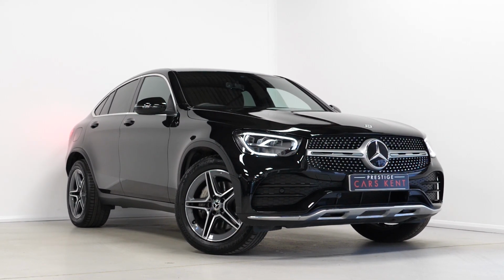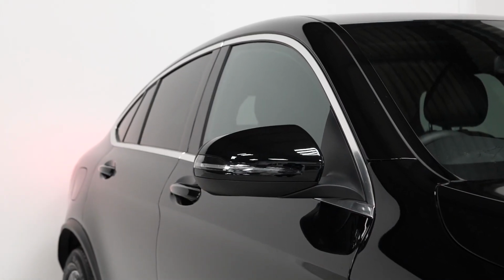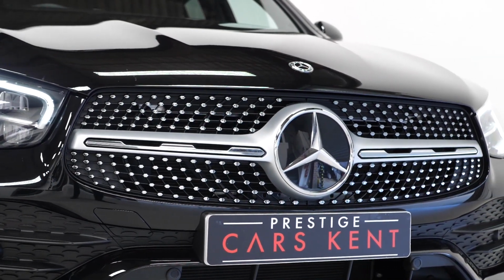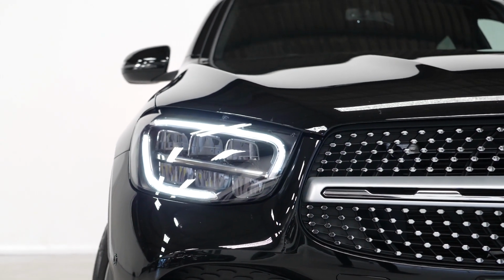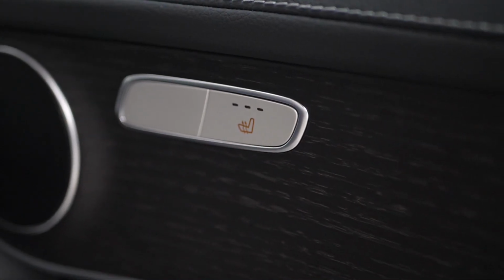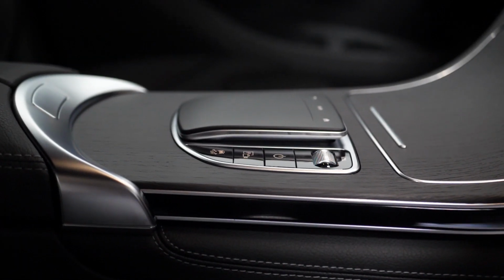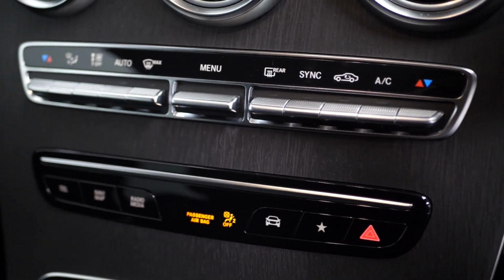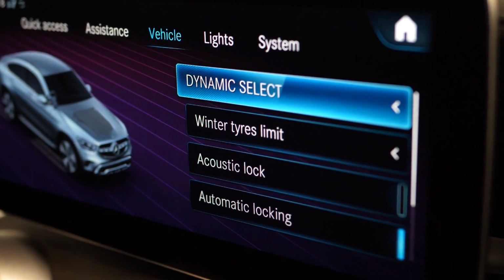2019 Mercedes-Benz GLC220d AMG Line - Prestige Cars Kent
OPTIONAL FEATURES  - Including -| COMAND Online System | 360 Degree Camera |,

7 Seat Package - Standard Length -Including -| Folding Table | Seat Nets | Additional 12V Sockets and Cup Holders |,

Sport Model Including -| Mirror Package | 18 Inch Alloy Wheels | Active Parking Assist with Rear View Camera | Easy-Pack Powered Tailgate | LED Intelligent Light System | Heated Windscreen Wash | Privacy Glass | LED Rear Tail Lamps | Uprated Brake Calipers | Ambient Lighting | Artico Leather Upper Dashboard | Electronic Sliding Doors | Heated Front Seats Including Arm Rests | Nappa Leather Seating | 3 Spoke Multi Function Steering Wheel | Nappa Leather Upholstery |,

Standard Features - | Active Parking Assist with Rear Camera | Anodised Roof Rails | Chrome Trim in Front Bumper | Easy-Pack Electronic Tailgate | LED Intelligent Light System | Heated Windscreen Wash | Privacy Glass | 3 colour Ambient Lighting | ARTICO Leather Upper dashboard | Electric Sliding Side Doors | Garmin Map Pilot | Heated Comfort Front seating | Front Arm Rests | Luxury Centre Console with Retractable Cover and Twin Cup Holders | Nappa Leather Upholstery | Steering Wheel 3 spoke Alloy Wheels |,